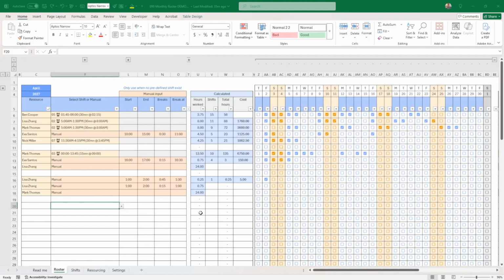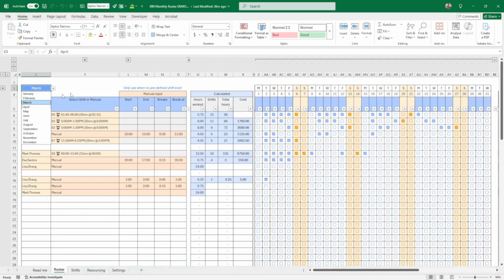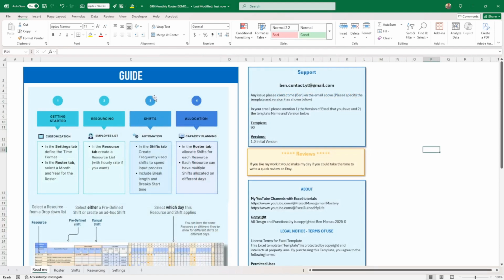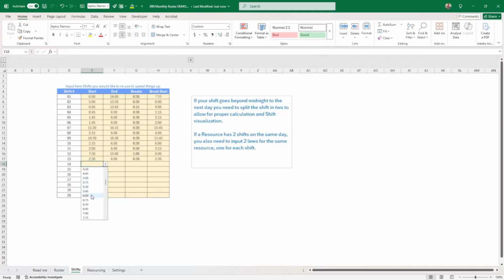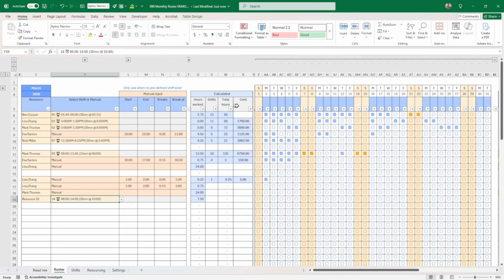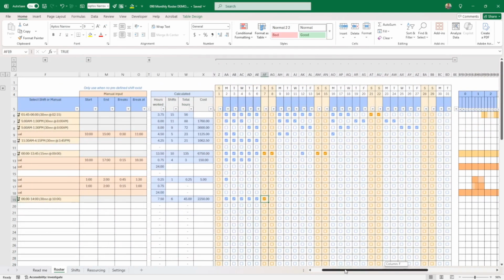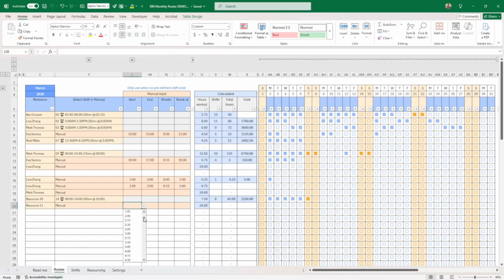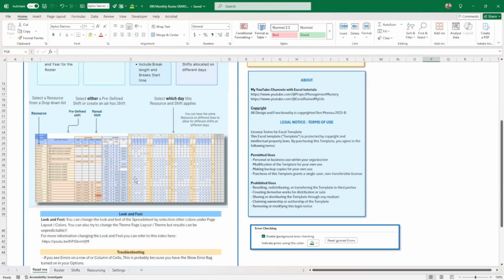Monthly Duty Roster Employee or Student Schedule - Demo for Excel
Demo of Excel Monthly Duty Roster including Shifts for Employees, Resources, Students or staff.